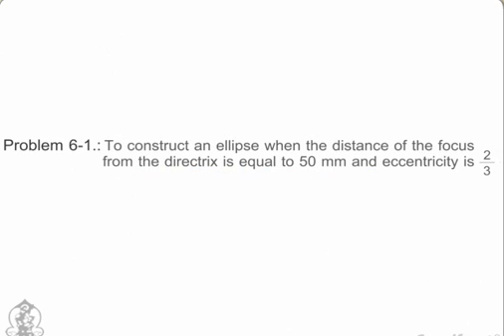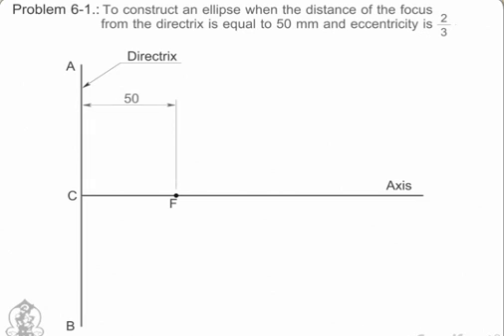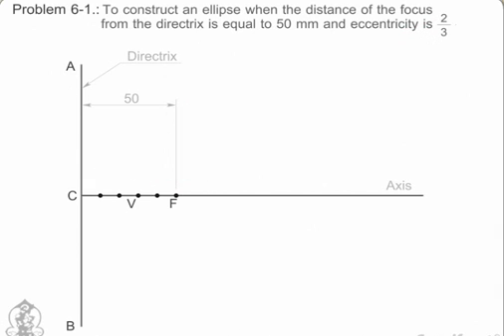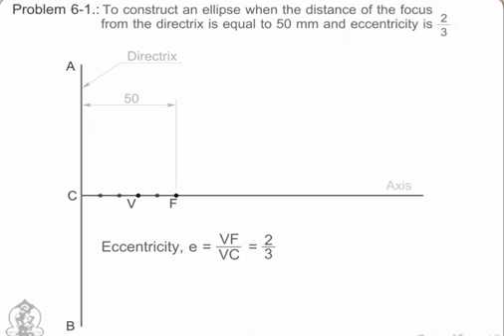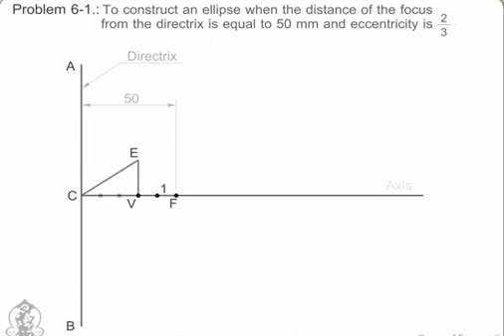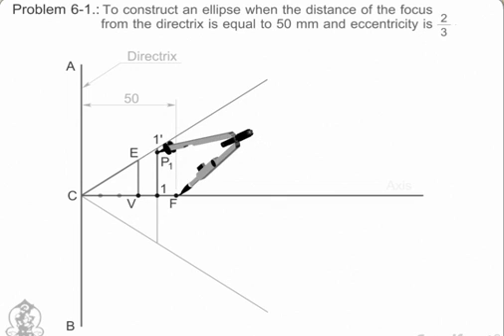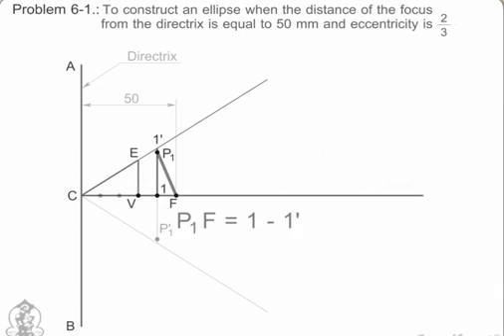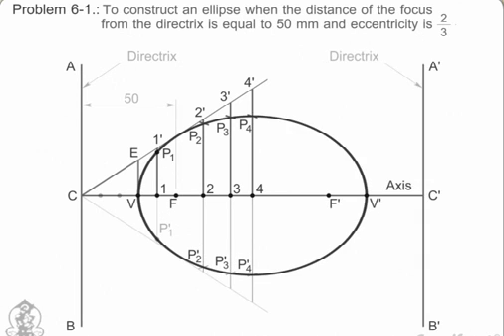Engineering Drawing-How To Construction Of an Ellipse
Easy Special Method Engineering Drawing